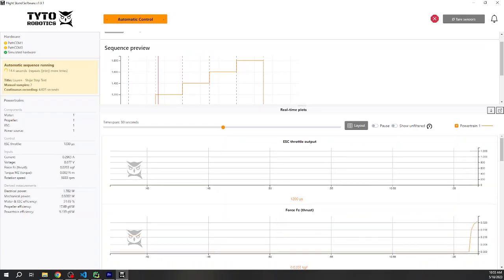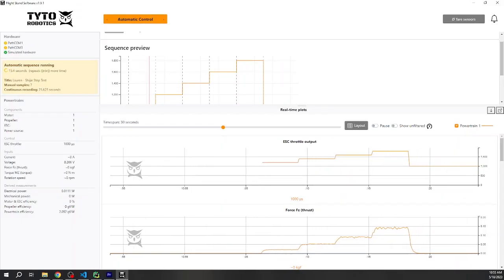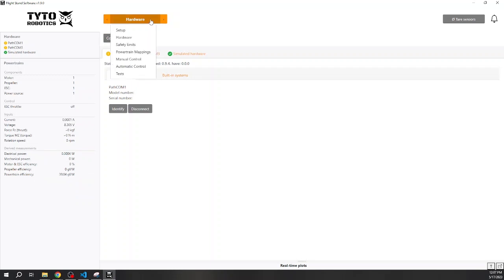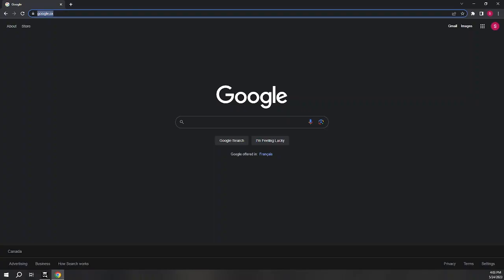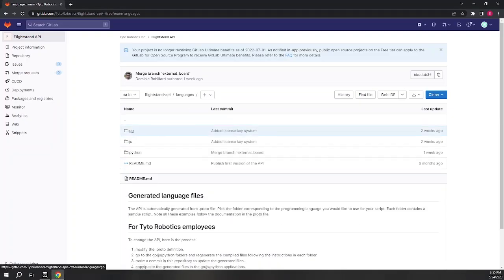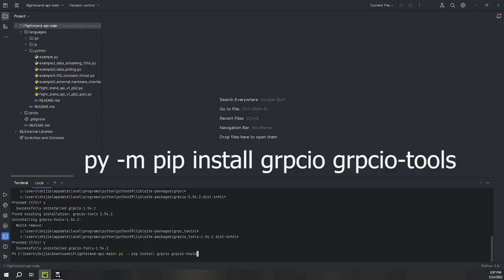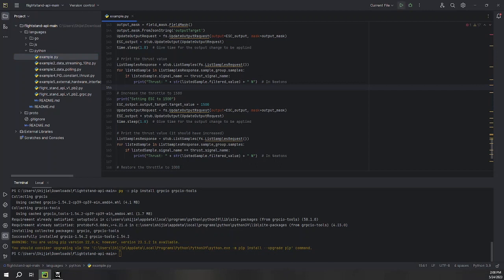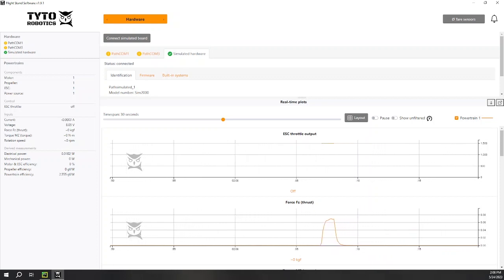How to Setup the Python API in the Flight Stand Software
We are happy to announce that the Python API is now available for everyone to try! You can download the software for free and connect a simulated board to see how it works.

In this video, Shijie explains how to configure your setup to run Python scripts to control the flight stand software. You can use it to run custom tests on your drone motors and propellers.

0:00 Intro
0:37 Setting up the Repository
1:11 Setting up the IDE
1:26 Installing Necessary Packages
1:38 Running Example.py